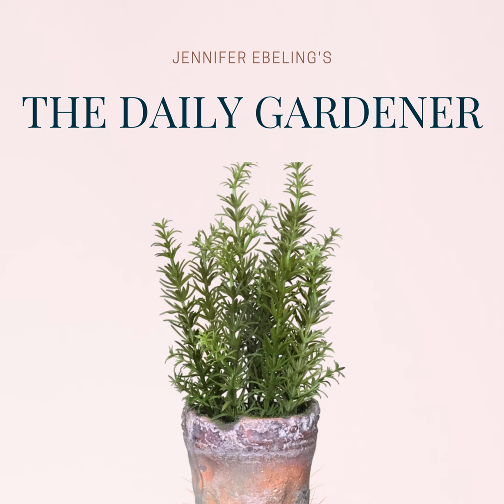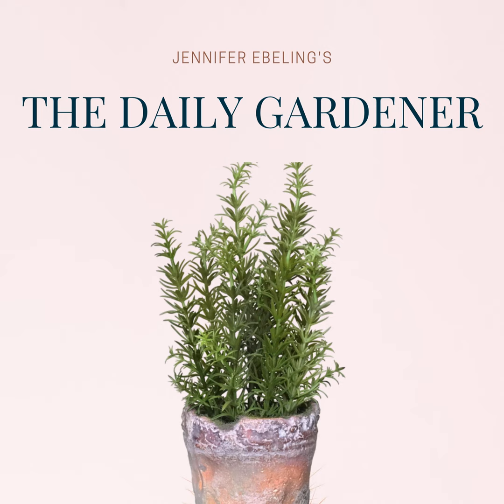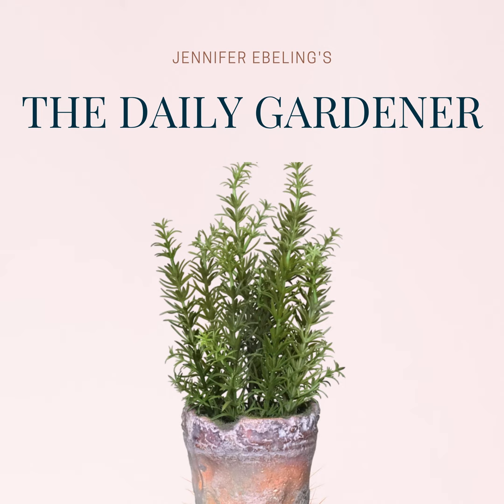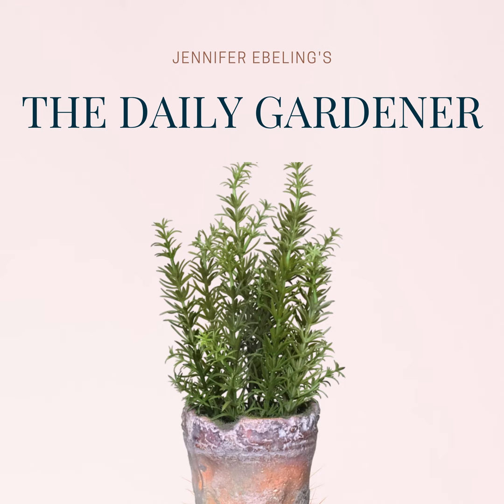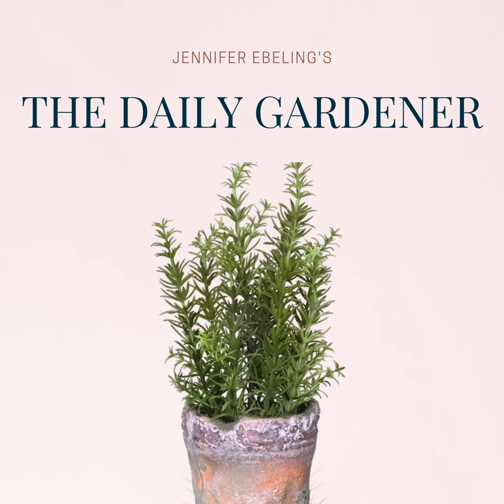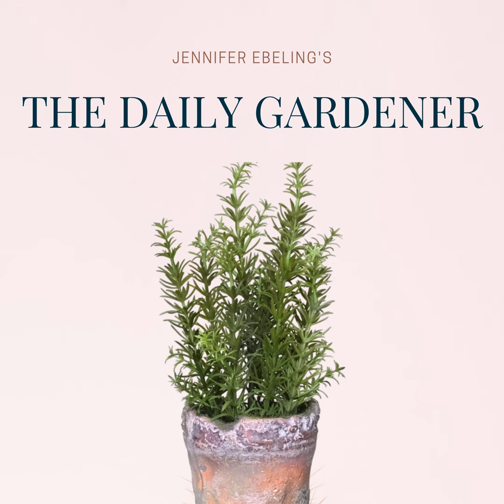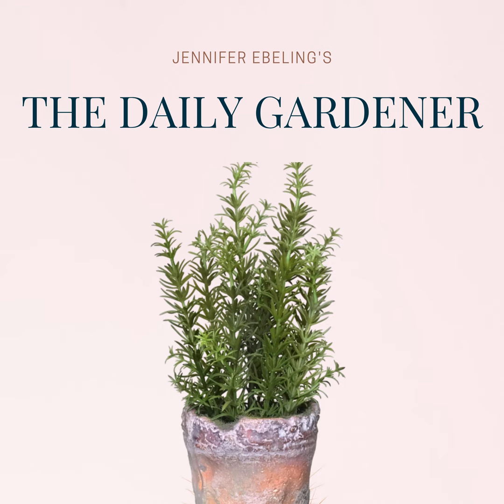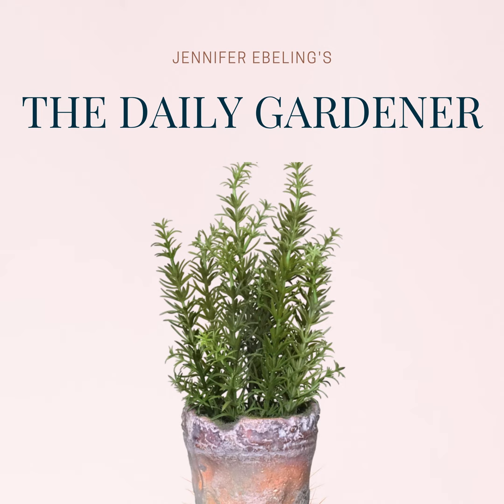March 24, 2022 Mark Catesby, Joseph Priestley, William Morris, Reflections of Paradise by Gordon...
The Friday Newsletter | Daily Gardener Community Historical Events 1682 Baptism of Mark Catesby, English naturalist, adventurer, explorer, and artist. Mark made two trips to the new world when America was still a British colony. On his second trip, he explored the lower southeastern corner of the United States. After returning to England, he published his masterpiece, the very first account of flora and fauna of North America, in two large folios called The Natural History of Carolina, Florida, and the Bahama Islands. Mark provided the text and the outstanding illustrations. He also offered an overview of the climate, soil, water, and any crops that were grown. Mark was a superb nature artist. He depicted birds and plants together, something only a handful of artists did at the time. Maria Sybilla Merian did that, and like Maria, once you've seen Mark's work, you never forget it. Mark also painted living subjects, which made his depictions more lifelike. Mark's botanical illustrations showed both the fruit and the flower of a plant in a single image. And when you consider the fact that Mark paired his art with the text in two languages - English and French - to market this content to his audience, Mark Catesby's genius and dedication really become apparent. In Mark's book, the first plant he dedicated an entire page to was the Magnolia, and he also included a full page of text. Magnolias are one of the planet's earliest flowering plants, and as such, they existed before bees. Now for gardeners, this is an important clue about how Magnolias reproduce, which explains why magnolias rely on beetle pollination. Magnolia blossoms do not produce nectar. Instead, they produce pollen, and that pollen is food for the beetles. In terms of uses, in Chinese medicine, the bark of the Magnolia has been used to treat respiratory illness and anxiety. 1733 Birth of Joseph Priestley FRS, English chemist, polymath, author, and minister. Joseph conducted many experiments while he tutored the sons of American sympathizer William Petty, 2nd Earl of Shelburne, at Bowood House in Wiltshire, England. In one of his experiments, he put a mouse and a mint plant in a bell jar. Without the mint, the mouse died, but the mouse survived with a plant inside the jar. This laid the foundation for the study of ecosystems. Joseph also wrote the first comprehensive study of the history of electricity, invented carbonated water, created the first timeline, and discovered laughing gas. He also revealed a practical use for vegetable gum: it could remove pencil marks from paper, becoming known as the eraser. 1834 Birth of William Morris, British textile designer, poet, writer, and socialist activist. Born in 1834 to a wealthy family, William was the leading figure in the Arts and Crafts Movement. As a designer, William Morris remains widespread, and his designs are based on nature. Trees and plants figure prominently in his designs and patterns. Many of his designs feature the flowers that bloomed in his own garden, and among his favorites were honeysuckle, rose, acanthus, tulips, and chrysanthemums. Although he was not a fan of geraniums and once wrote, Red geraniums were invented to show that even a flower could be hideous. The first Morris wallpaper was 'Trellis' (1862) and was based on a rose trellis in his garden in Kent. William found inspiration in England's gardens and countryside. His most iconic designs include Larkspur (1872), Jasmine (1872), Willow (1874), Marigold (1875), Wreath (1876), and Chrysanthemum (1887). And William's poems are clever and offer a glimpse of his personality. In 1888, William created his design for 'Autumn Leaves' 1888 and a seasonal poem 'Autumn': 'Laden Autumn here I stand Worn of heart, and weak of hand: Nought but rest seems good to me, Speak the word that sets me free' In 1890, William designed his first tapestry, which depicts four medical women holding a banner with the words of an original poem by morris. The poem celebrates the orchard in every season, from the bounty of the harvest to the promise of spring. Midst bitten mead and acre shorn, The world without is waste and worn, But here within our orchard-close, The guerdon of its labour shows. O valiant Earth, O happy year That mocks the threat of winter near, And hangs aloft from tree to tree The banners of the Spring to be. Grow That Garden Library™ Book Recommendation Reflections of Paradise by Gordon Taylor This book came out in 2020, and the subtitle is The Gardens of Fernando Caruncho. Every time I think about this particular book, I regret the fact that it was released during the pandemic, as I believe it would've gotten so much more attention had it been released just a year earlier, in September of 2019. But that said, people, are still discovering the magnificent gardens created by Fernando Caruncho.